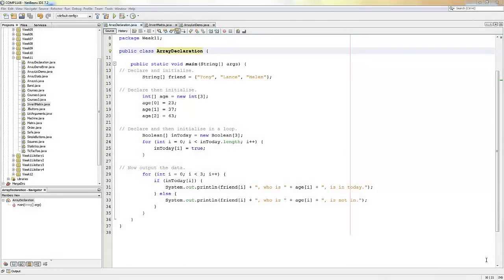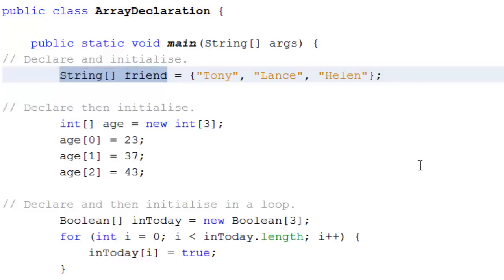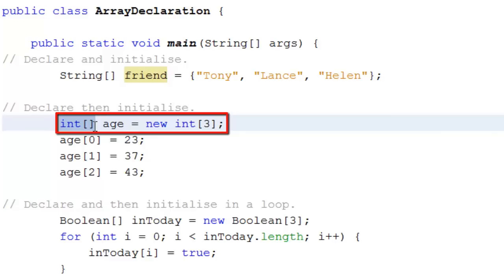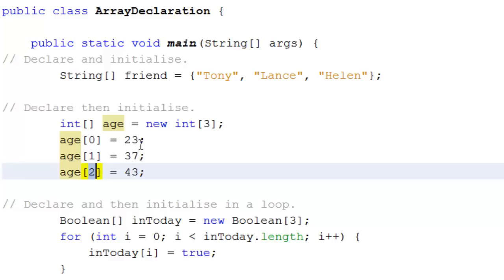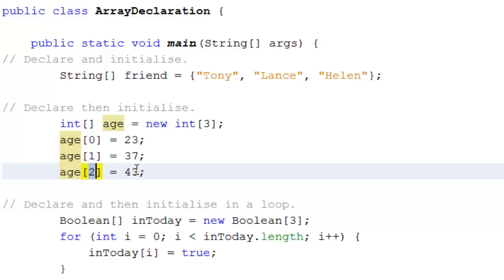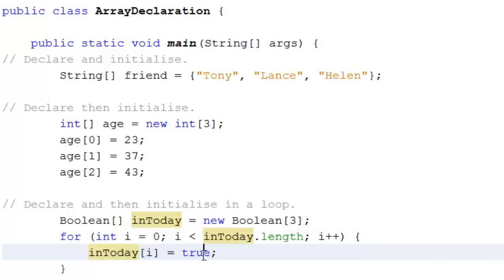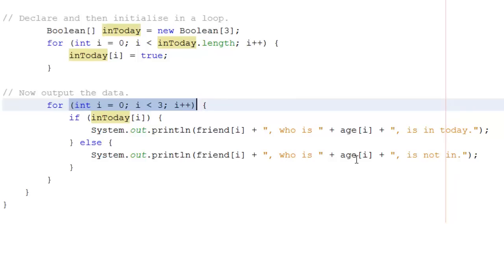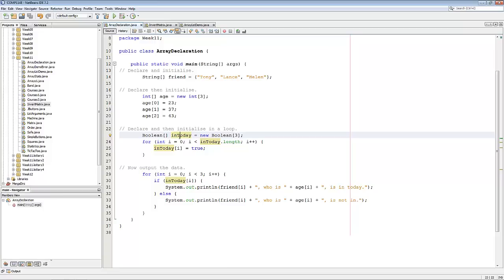Java - Using Arrays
This video demonstrates how to create arrays (lists of things) in Java.  Arrays make your code much shorter and easier to read.